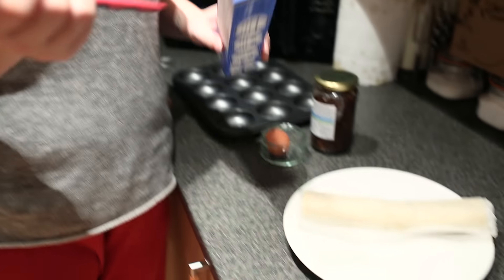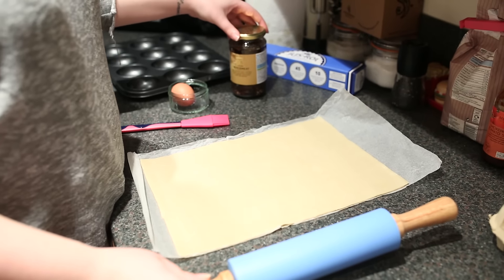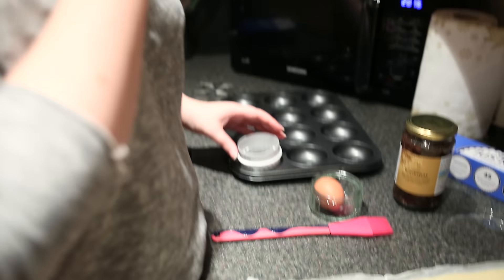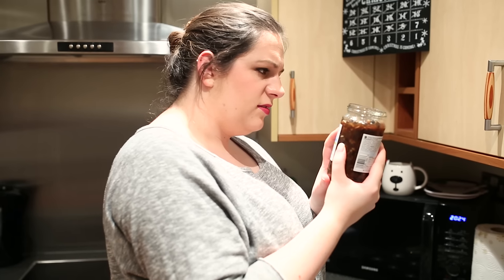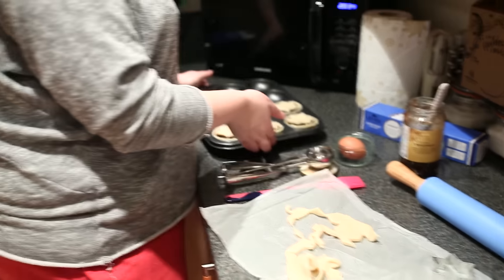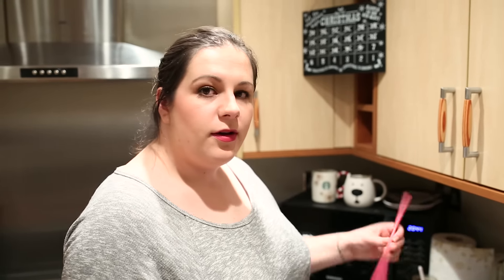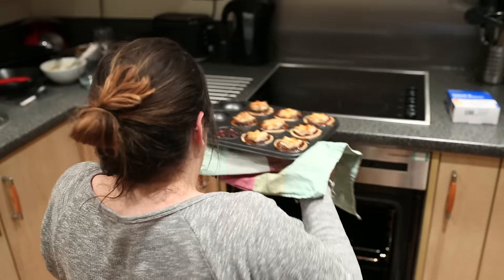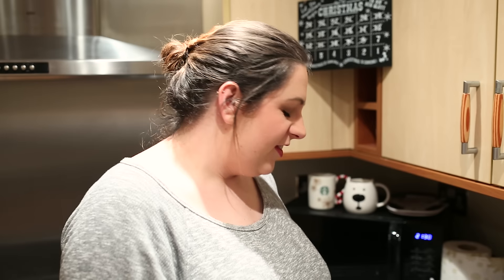Baking Mince Pies! | Christmas 2015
This week we try our hand at some more baking! We're making cute festive Christmas mince pies! We gave it a pretty good go for our first attempt. Come see how it turns out!

It's the most magical time of the year! So for all of December we'll be putting up new festive and Christmassy videos every week, don't forget to subscribe to see all of our holiday videos - and let us know in the comments if you have a favourite Christmas ritual!